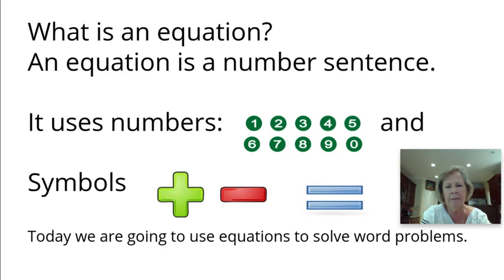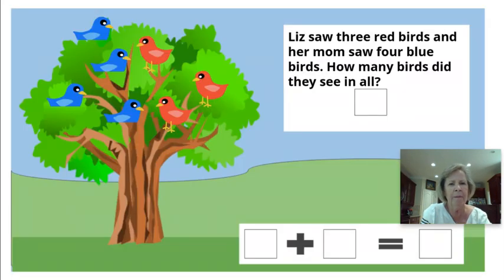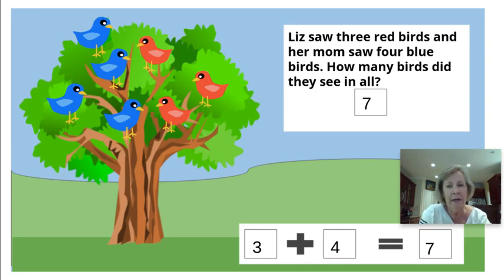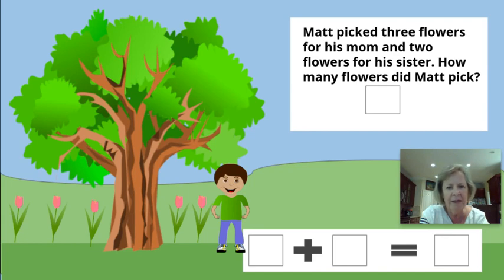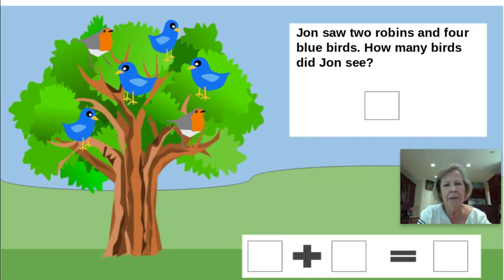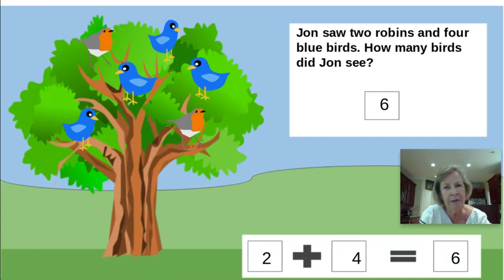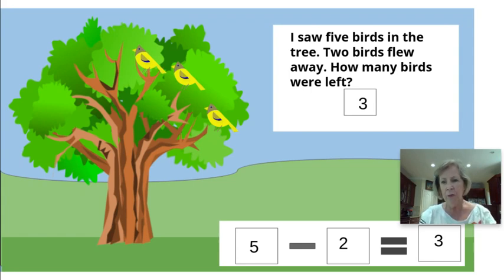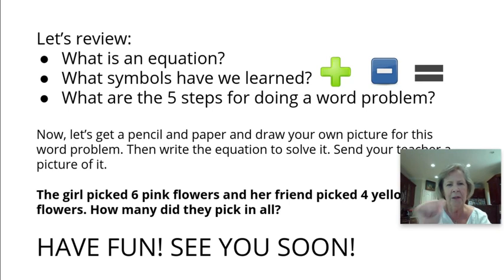Equations and Word Problems 2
Learning about equations and word problems with Mrs. Cannady.